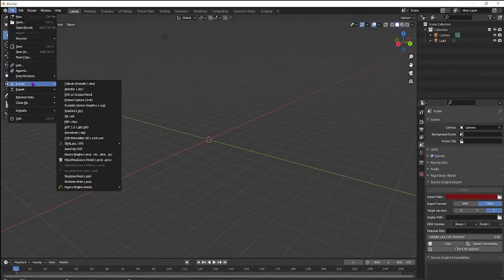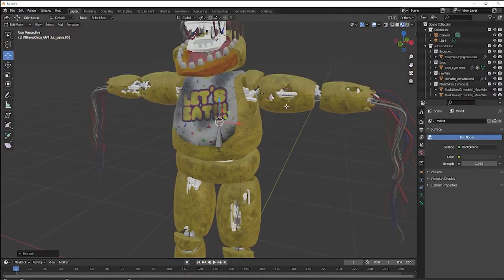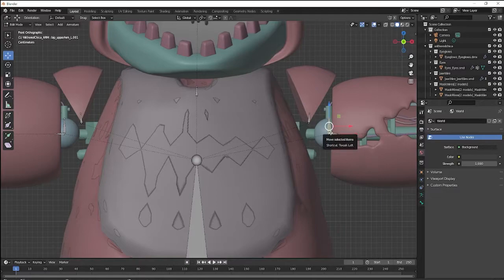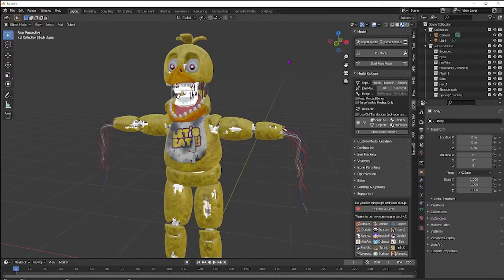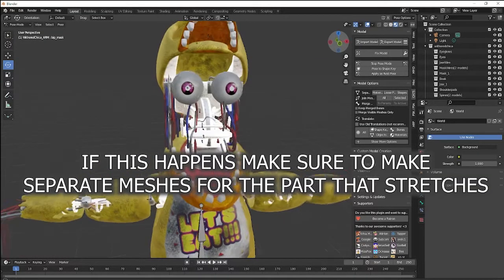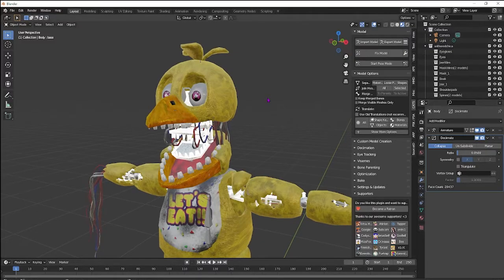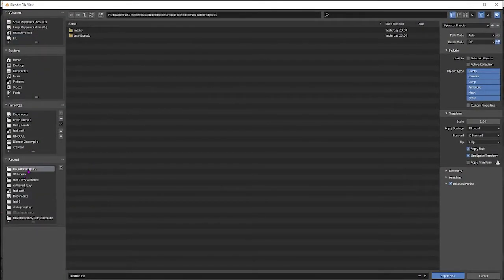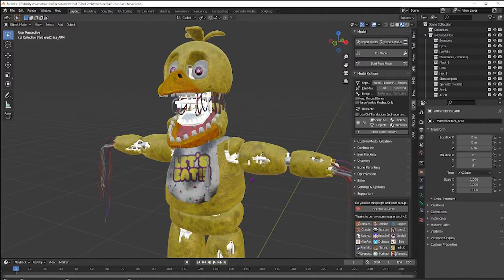How to make Fnaf Avatars for VRChat in Blender(OUTDATED)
Here is a tutorial I made for making fnaf models work for vrchat, all the info in the vid has been taught to me by some amazing people, credit goes to them

This tutorial is outdated since I learned more and better information, I will make a new tutorial soon with better information